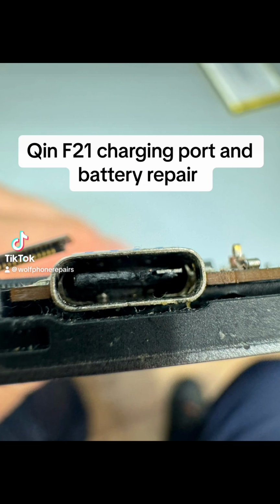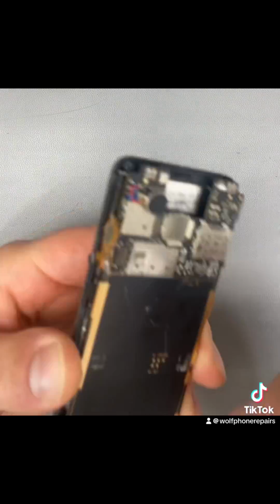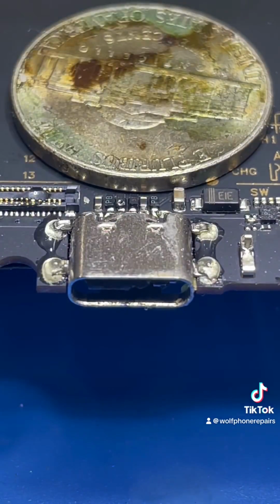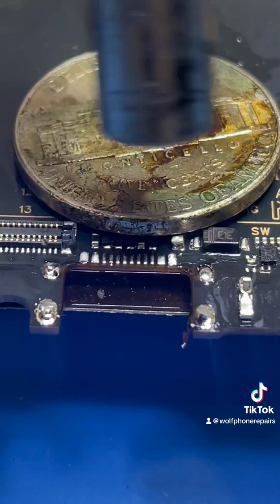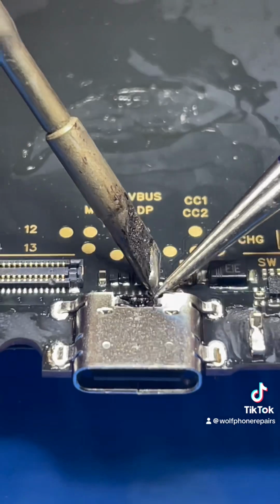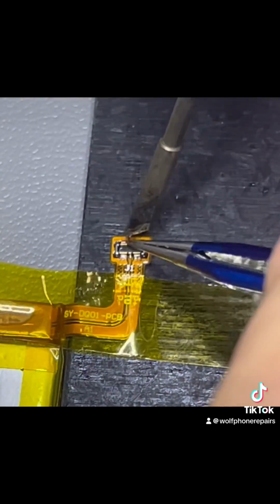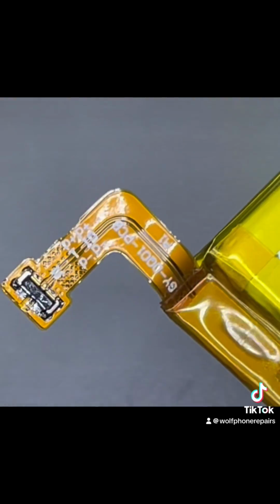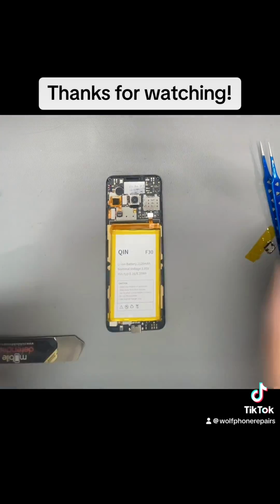Qin F21 Pro port and battery repair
This Qin phone was plugged into an octopus cable with other devices and the port melted, the customer then tried disconnecting the battery themselves and pulled it out incorrectly damaging  the battery connector (and the jtag connector in the board).